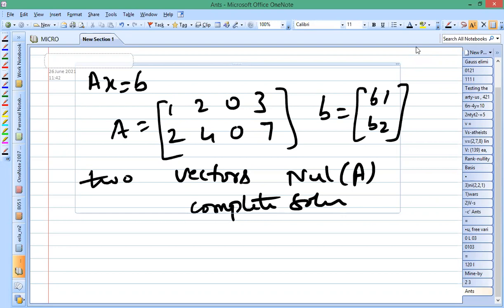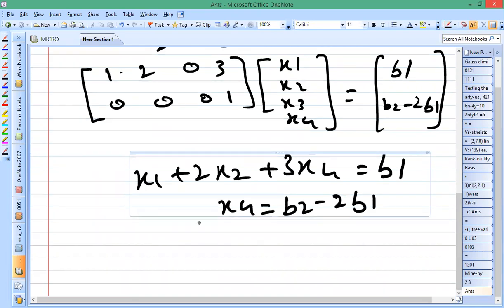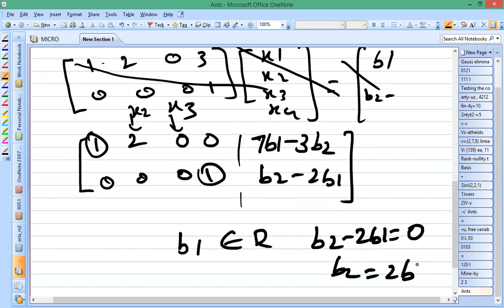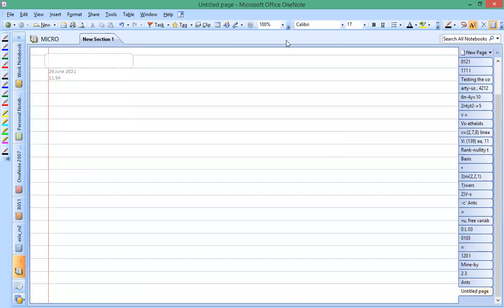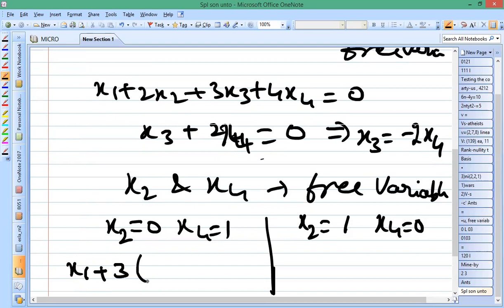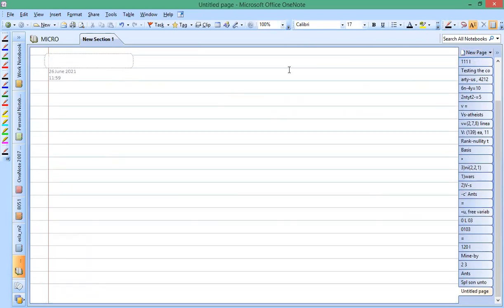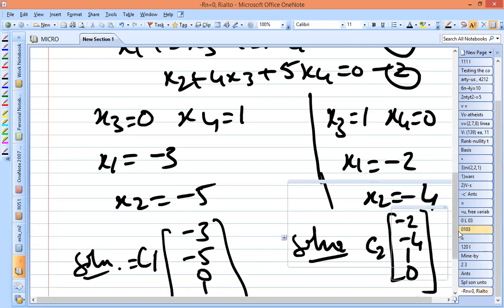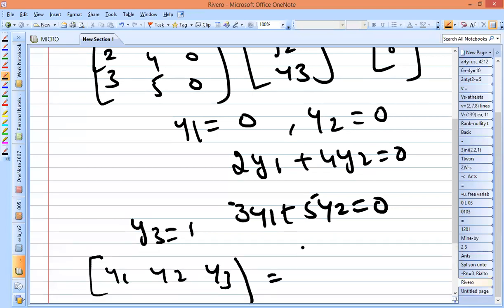18EC44_BASIS_INDEPENDENCE_PROBLEMS_CLASS40_CONTD